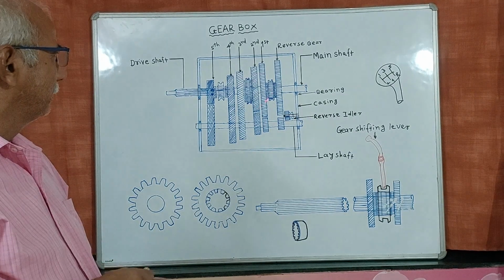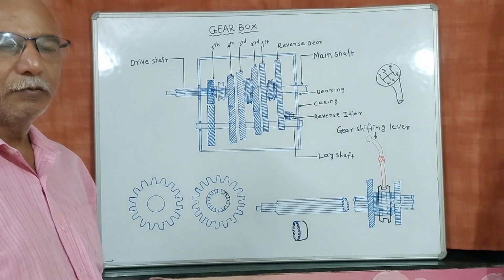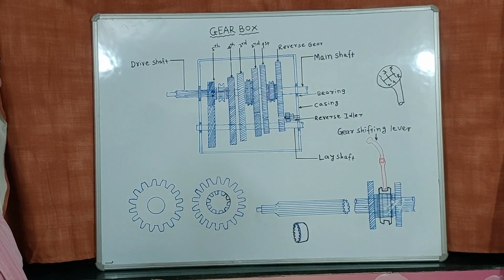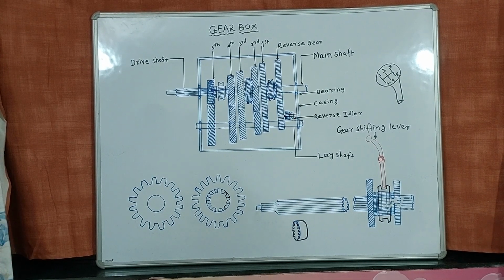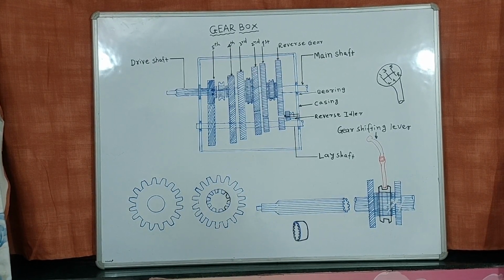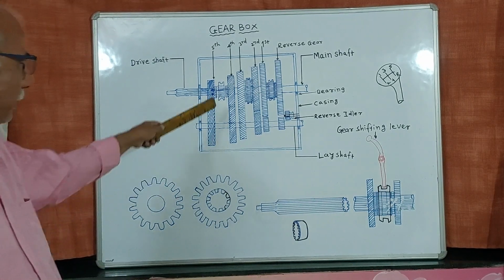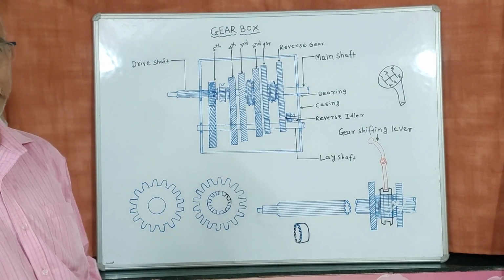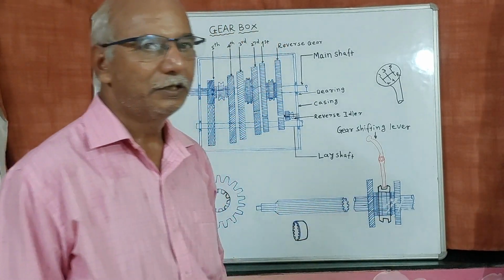Automobile Vehicle | Function of Gearbox in English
How gear shifting in gearboxMain Parts of gearbox.
Drive Shaft or input Shaft
Main Shaft or output Shaft
Lay Shaft or counter Shaft
Reverse idler Shaft
Bearings.

The gearbox, also known as the transmission, is an essential component in an automobile vehicle. Its primary function is to transfer power from the engine to the wheels, allowing the vehicle to move at different speeds and handle various driving conditions. Here are the key functions of a gearbox:

Speed and Torque Conversion: The gearbox enables the conversion of engine speed and torque to match the desired vehicle speed and load conditions. It allows the engine to operate within its optimal power range while providing the necessary torque to the wheels.

Gear Ratios: The gearbox provides different gear ratios that allow the driver to select the appropriate speed and power output. By shifting gears, the driver can effectively utilize the engine's power across a range of speeds, whether it's for acceleration, cruising, or climbing hills.

Forward and Reverse Movement: The gearbox facilitates both forward and reverse movement of the vehicle. By engaging the appropriate gear, the driver can switch between moving the vehicle forward or backward.

Gear Selection: The gearbox allows the driver to select the desired gear based on the driving conditions, such as starting from a standstill, accelerating, maintaining speed, or decelerating. Different gears provide different levels of power and speed.

Gear Synchronization: In manual transmissions, the gearbox includes a mechanism for synchronizing the speed of the gears during gear shifting. This helps to achieve smooth and seamless transitions between gears, minimizing wear on the transmission components.

Power Distribution: In vehicles with multiple driven wheels (such as 4WD or AWD), the gearbox distributes power to each wheel through differentials or transfer cases. This ensures optimal traction and handling in various road conditions.

Overdrive and Underdrive: Some gearboxes have additional gears, such as overdrive or underdrive, which allow the engine to operate at lower RPMs for improved fuel efficiency during highway cruising or increased torque for off-road conditions.

Overall, the gearbox plays a crucial role in the operation of an automobile vehicle by translating engine power into the appropriate speed and torque needed for efficient and effective driving.